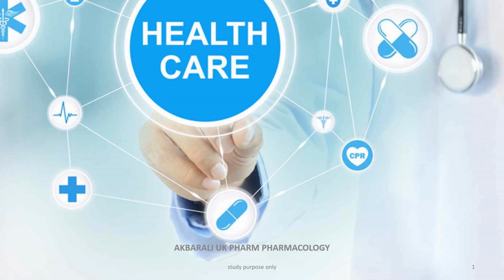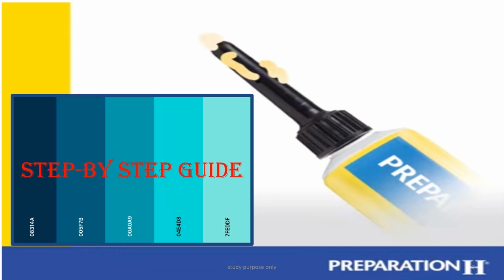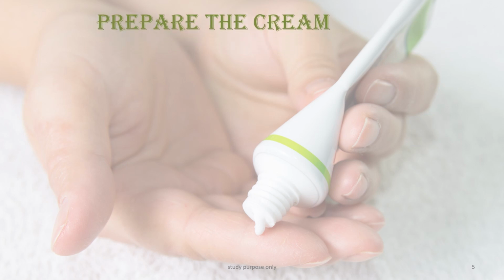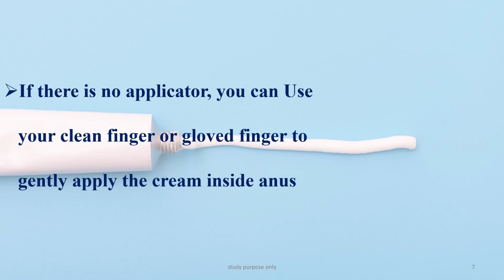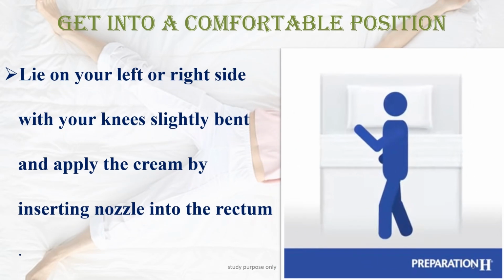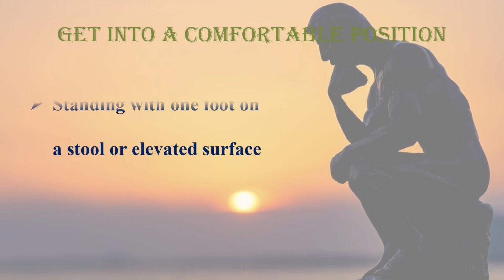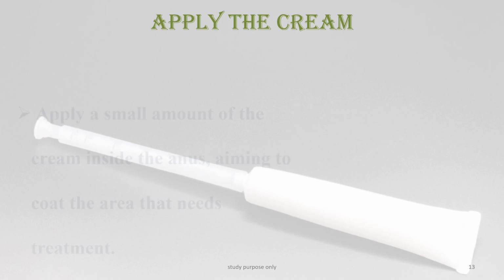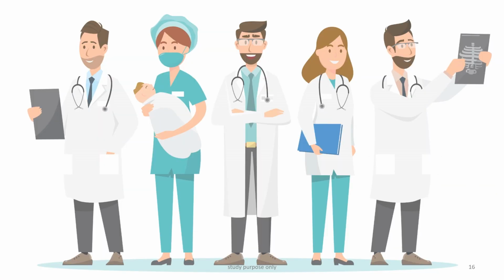HOW USE CREAM INSIDE RECTUM FOR THE TREATMENTS OF FISSURE AND HEMORRHOIDS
Anal creams often treat hemorrhoids, fissures, or irritation.Applying cream inside the rectum requires careful attention to hygiene and proper technique to ensure safety and effectiveness.
This video contain a step-by-step guide ,how to apply cream inside rectum
HOW USE CREAM INSIDE RECTUM FOR THE TREATMENTS OF FISSURE
HOW USE CREAM INSIDE RECTUM FOR THE TREATMENTS OF HEMORRHOIDS